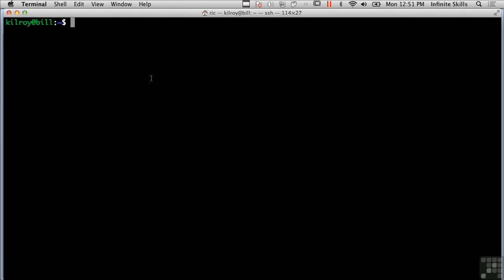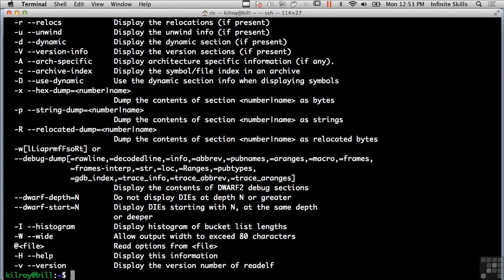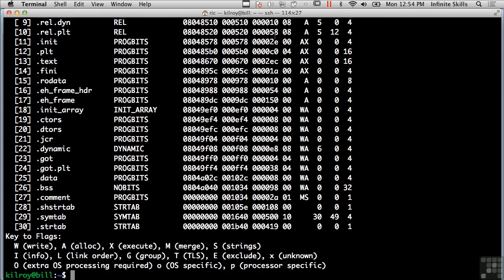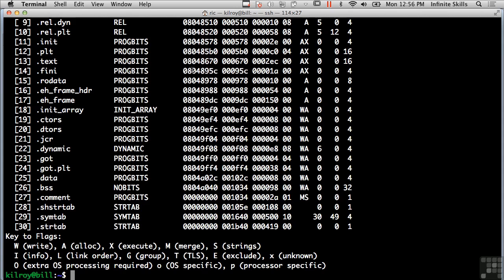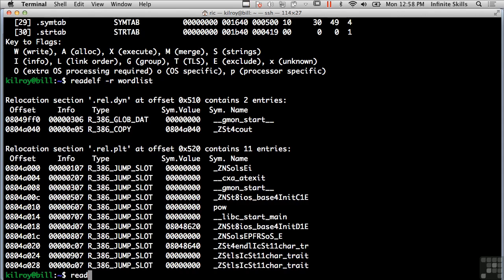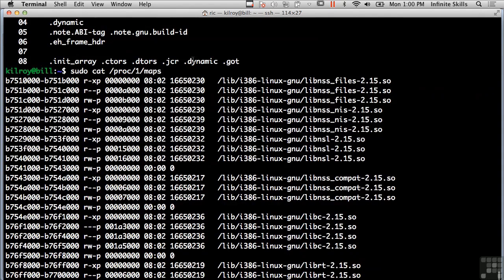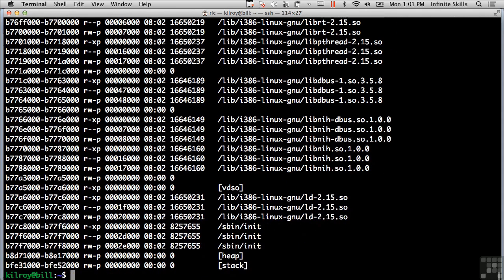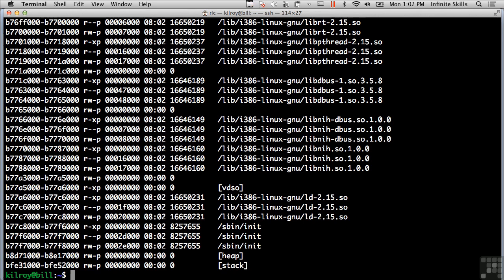Executable Types And Structure UnixBased